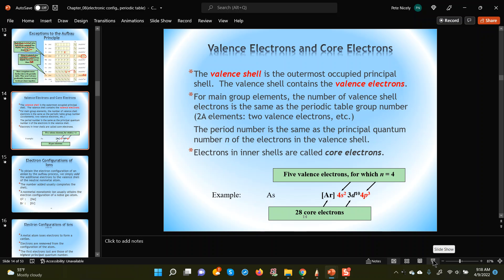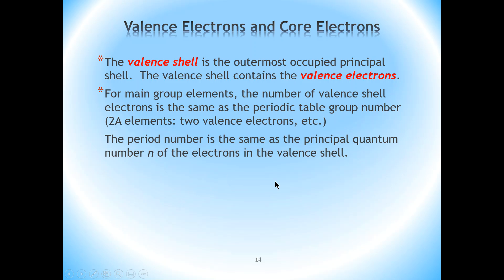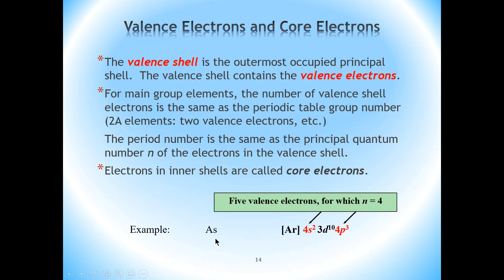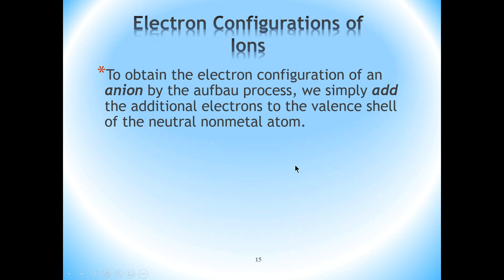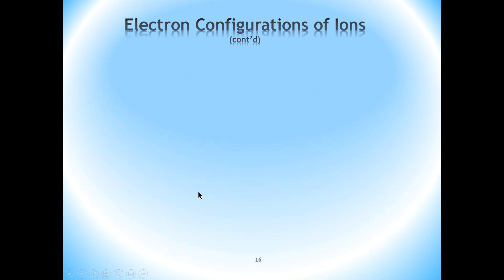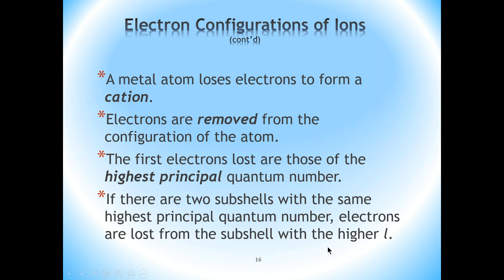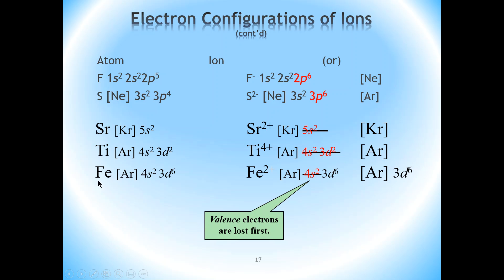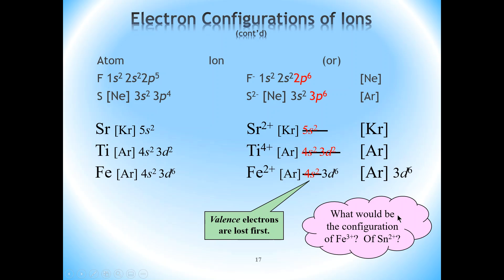Slectron Configuration of mono atomic ions